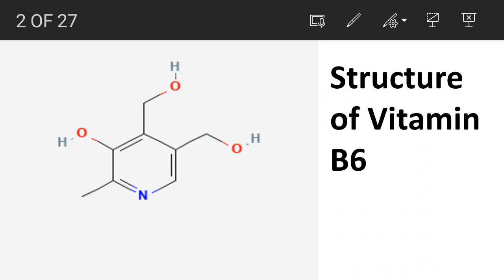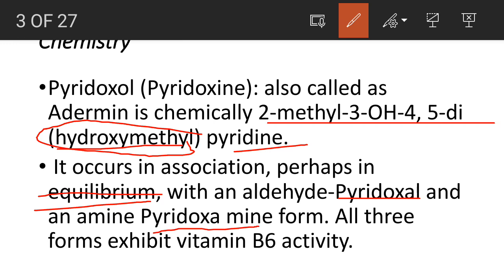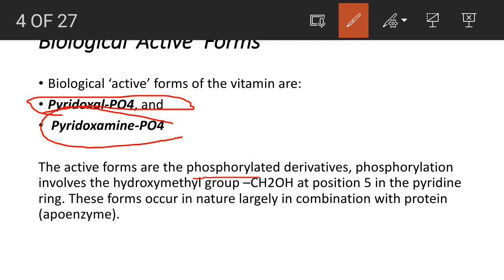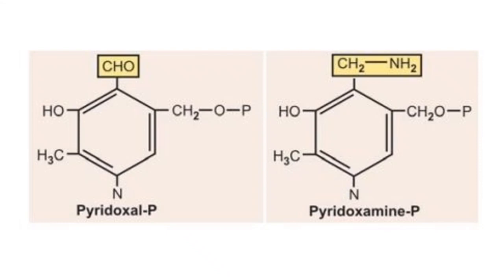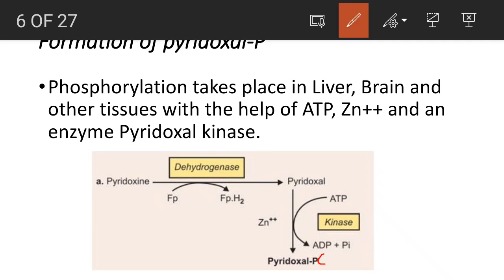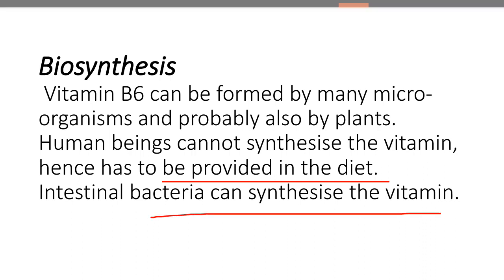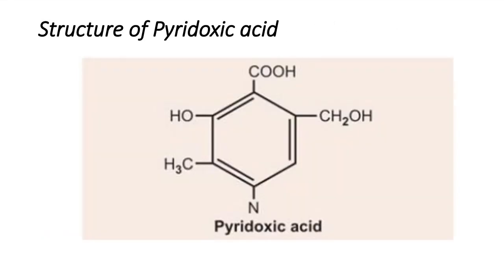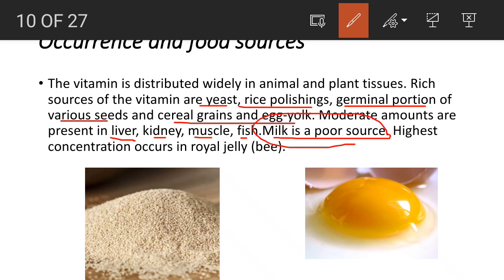Vitamin b6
In this video we will be looking into Vitamin b6.
Vitamin B6, also known as pyridoxine, plays an important role in our overall health, including helping the body metabolize protein, carbohydrates, and fats. Research shows it plays a role in heart health, cognitive functioning, stimulating blood sugar production and many more.